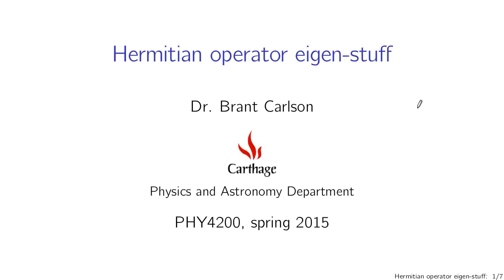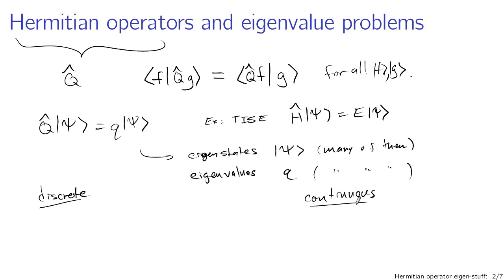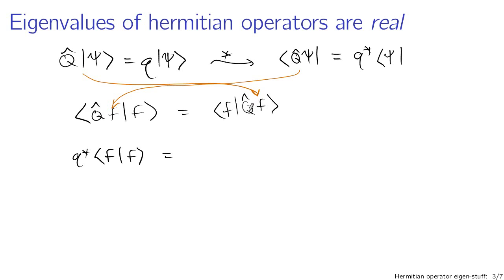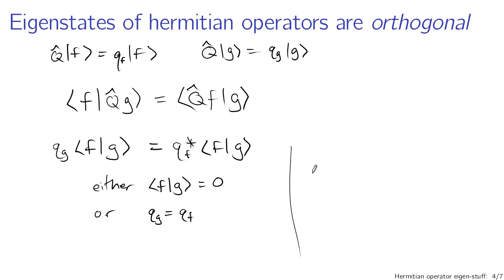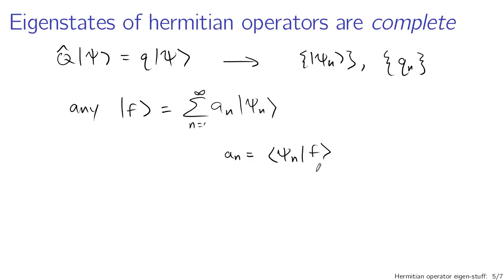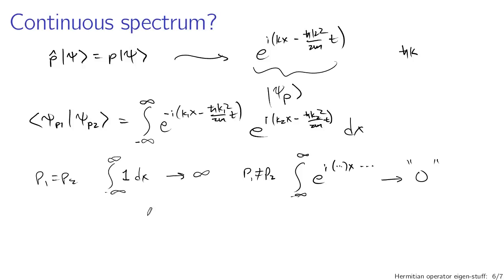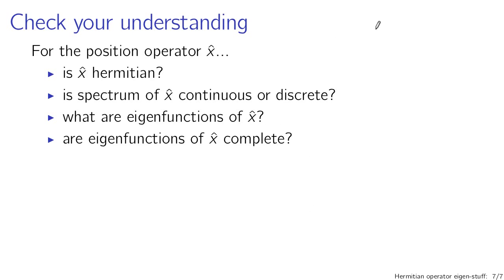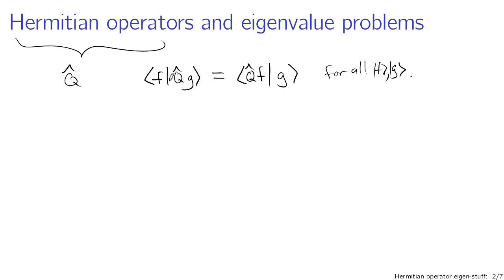Hermitian operator eigen stuff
Hermitian operators as they represent observable quantities in the mathematics of quantum mechanics, including the orthogonality and completeness of eigenstates. (This lecture is part of a.

This video shows basics of operators such as what are operators, commuting operators, hermitian operators, commutators, linear operators. What are Eigen value vesves Eigen function.